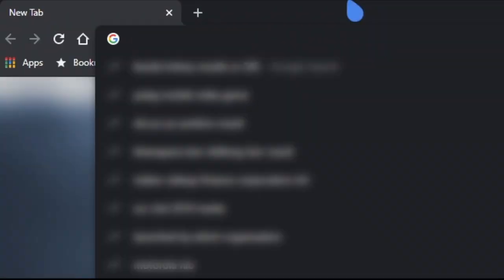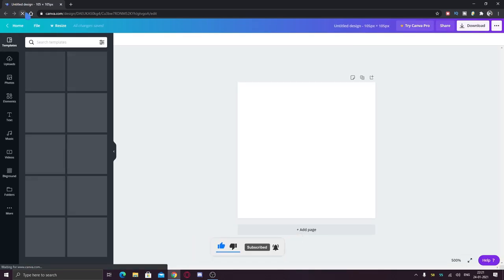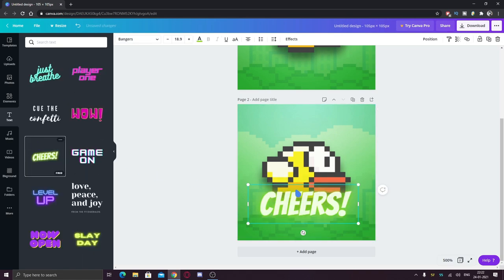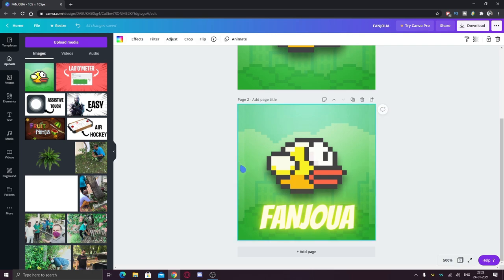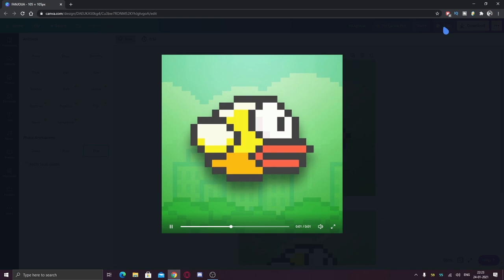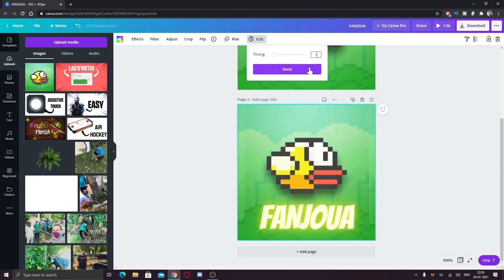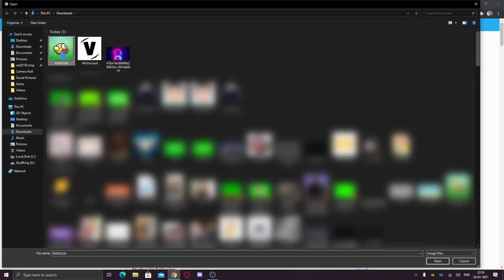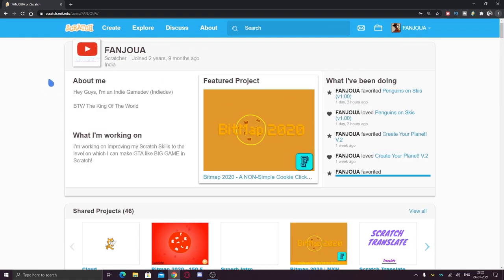How to Make ANIMATED PFP for your Scratch Profile!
👉In this video, I'll show you how to make ANIMATED Profile Pictures (PFP) For Your Scratch Profile in fully customizable & easy way! Keep Watching!

Scratch - scratch.mit.edu